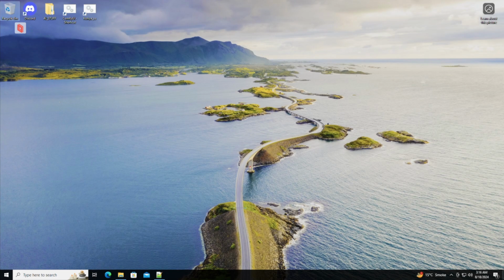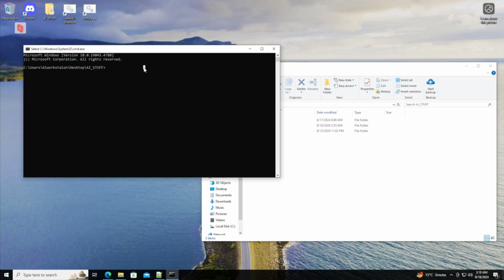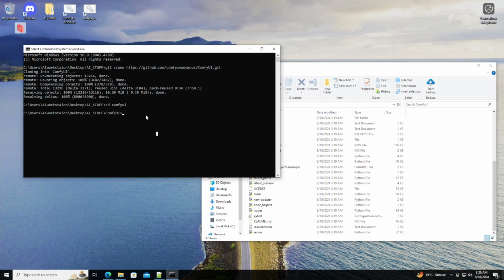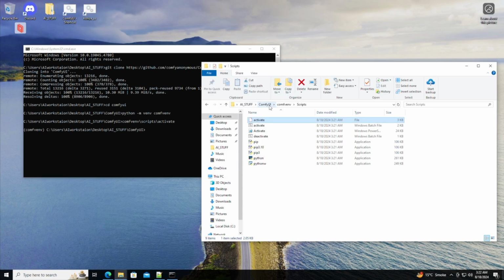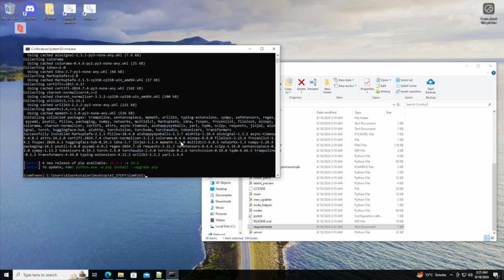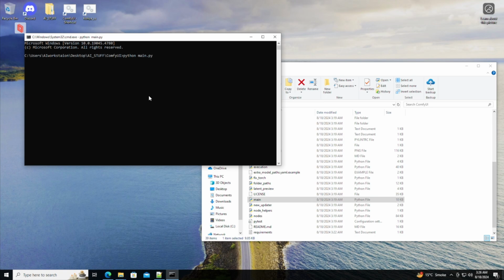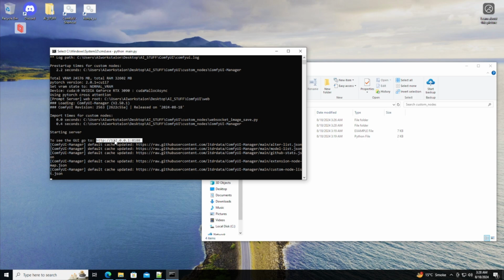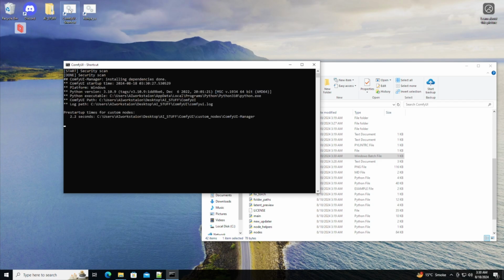INSTALL COMFYUI+MANAGER LOCALLY ON YOUR PC (EASY)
This video shows you how to install comfyui locally and the comfyui manager node. Bonus on how to create your own .bat file to open it up.

 This installation of comfyui is not the portable version.